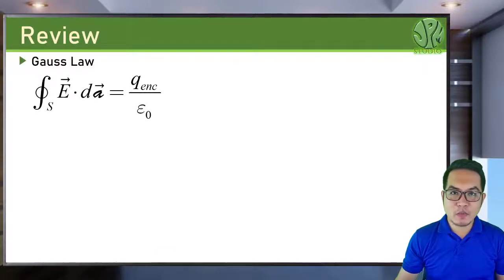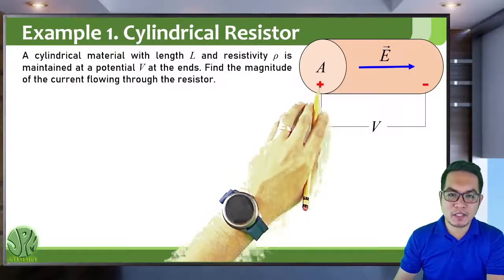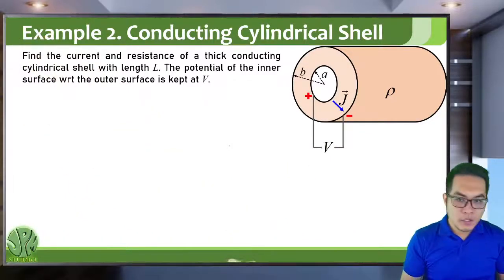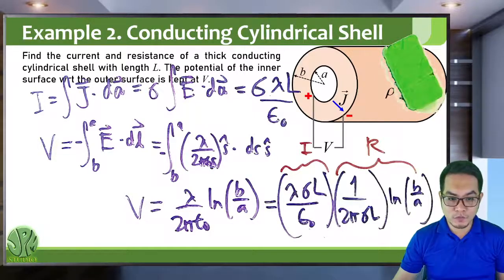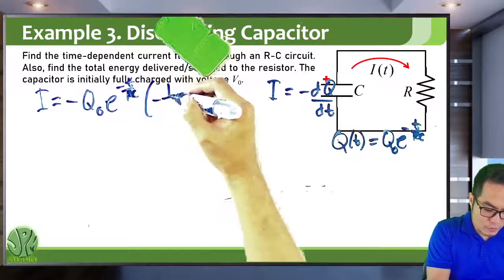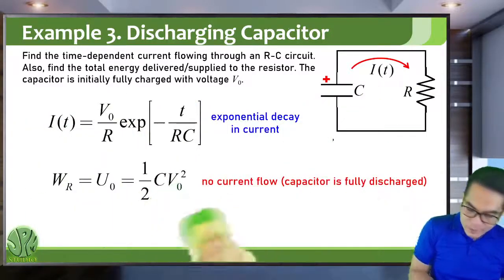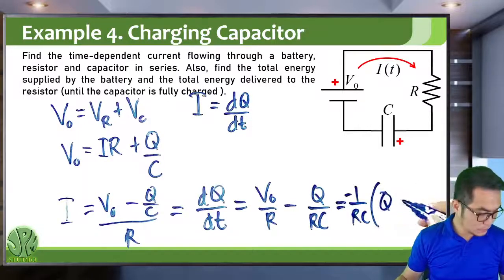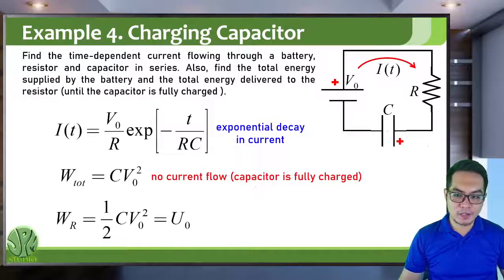Classical Electromagnetism | Lesson 6.1 | Ohm's Law